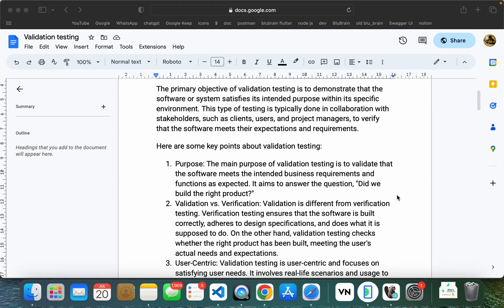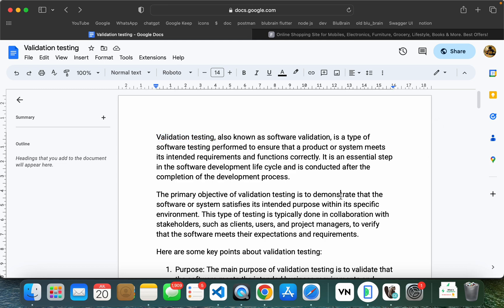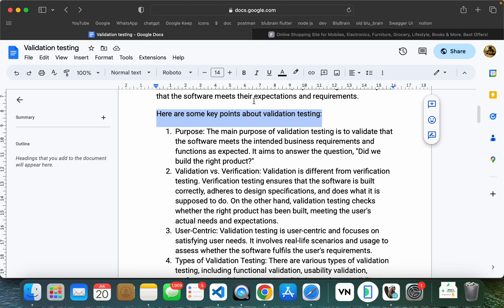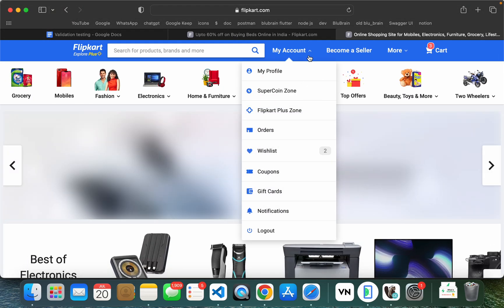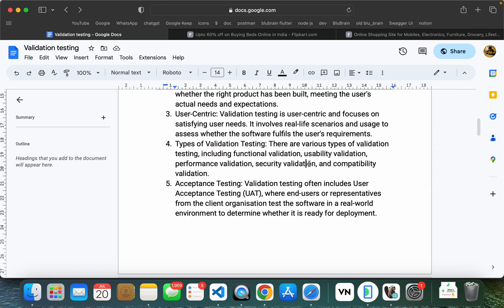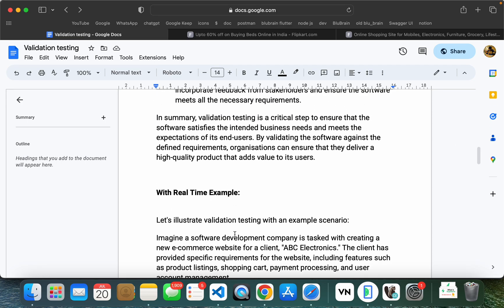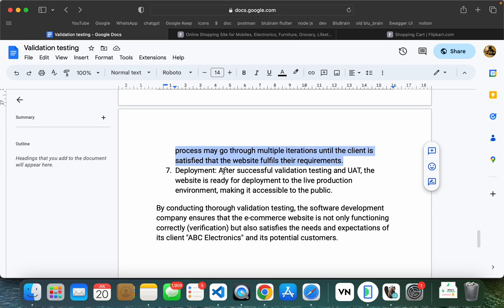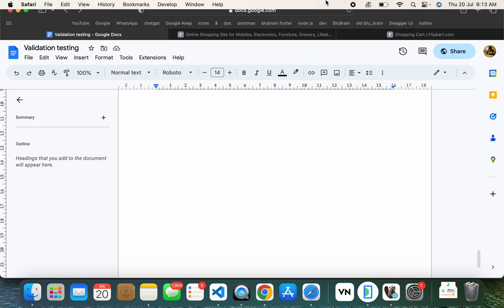What is Validation & Verification Testing In Telugu | Manual Testing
00:00 Theory Party
13:10 with real time example

What is Validation Testing with Real Time Example In Telugu

🚀 Welcome to the World of Tech with SaiGopi! 🚀

🌟 Connect with Telugu Tech Vibes for even more amazing tech content